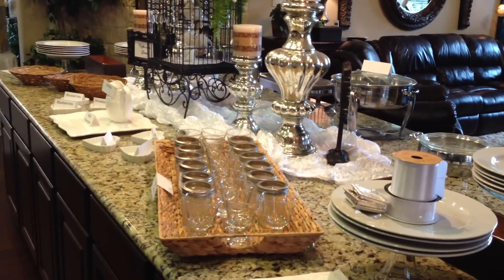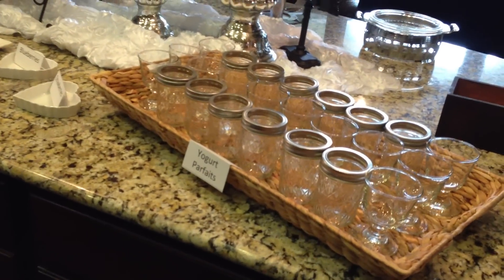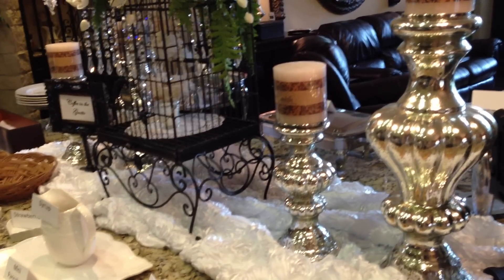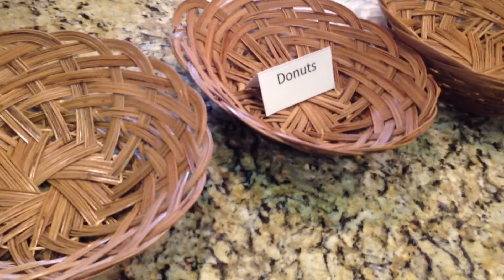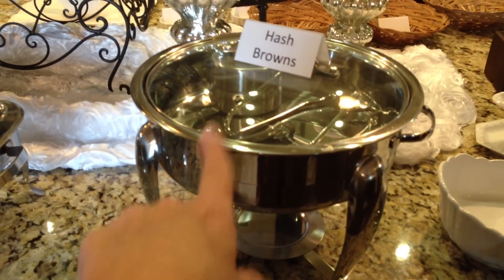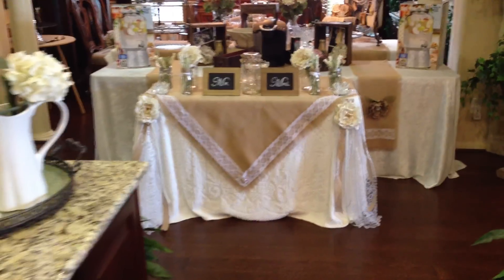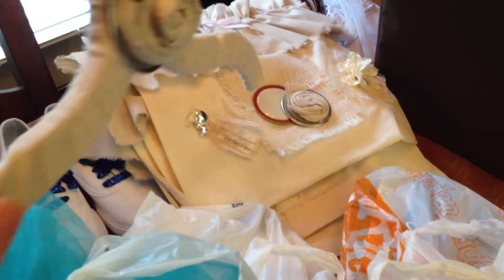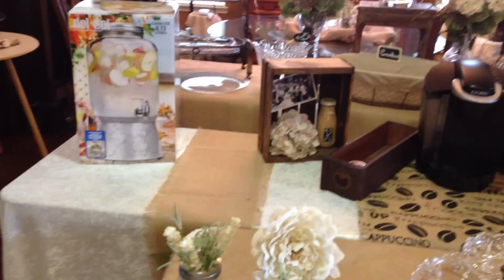Wedding Breakfast Buffet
A quick video of how I set up the Island counter for the wedding breakfast